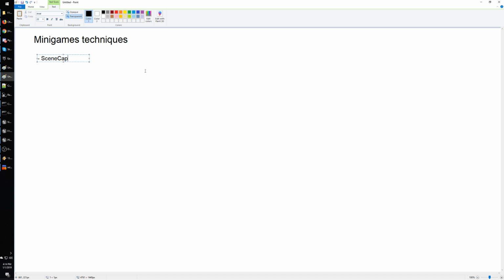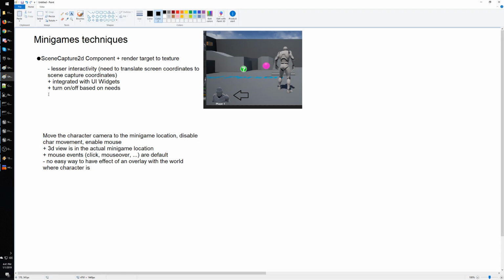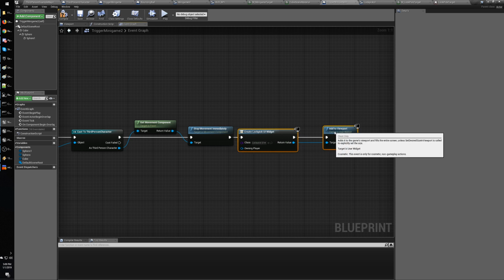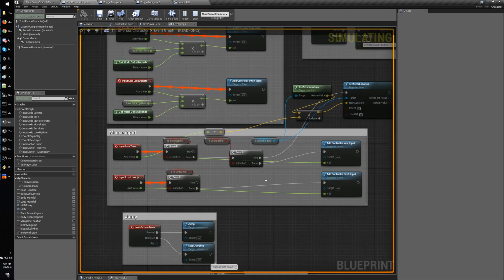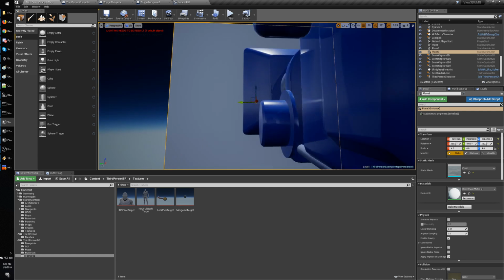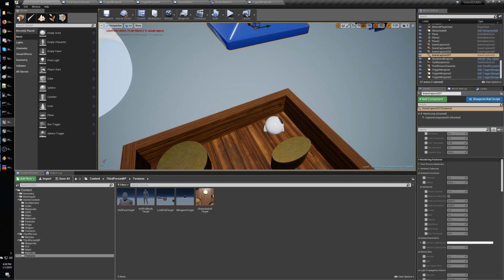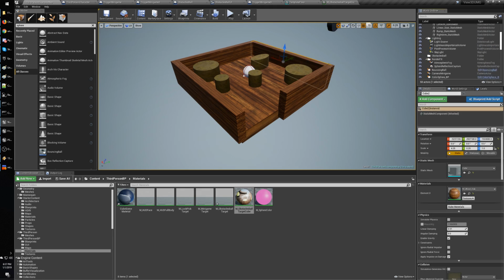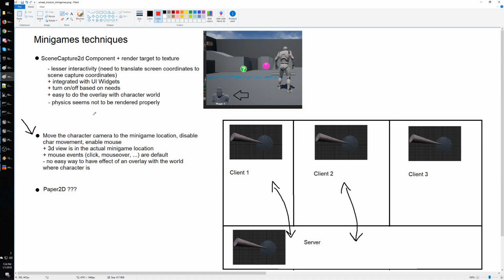Unreal Engine Live Stream #127 - MMO - minigames options